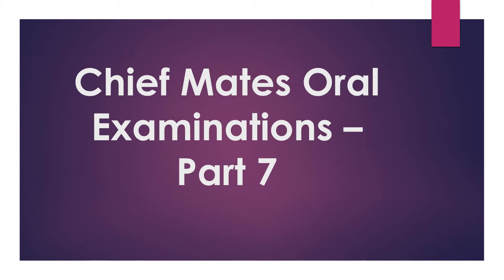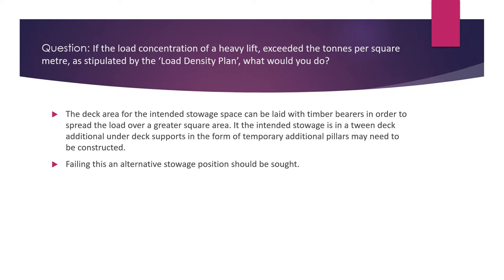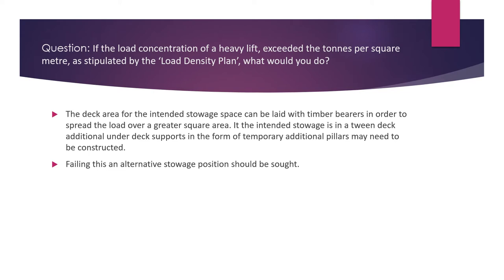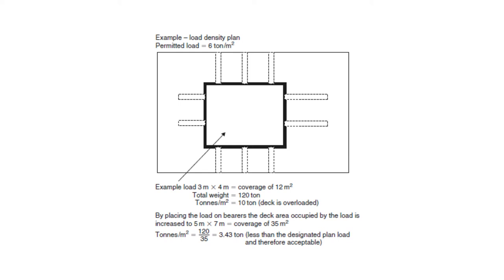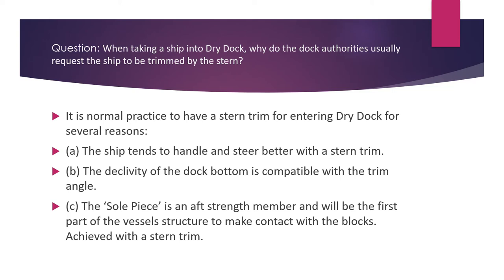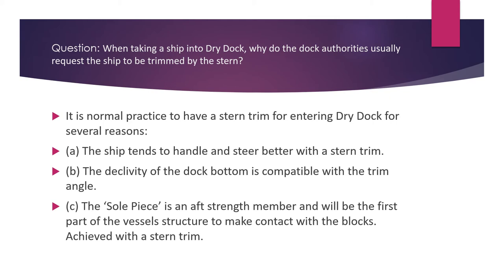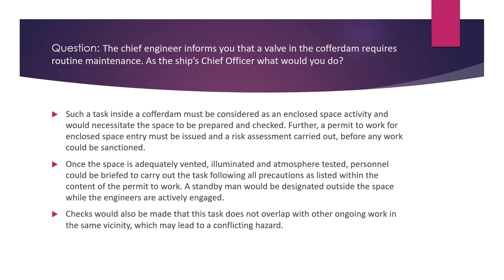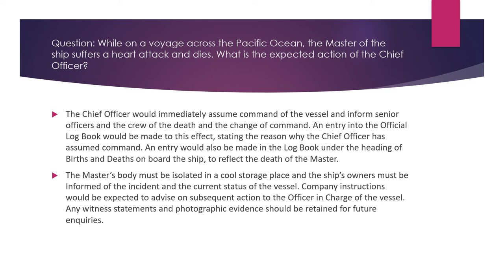Chief Mates Oral Examinations – Part 7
This video discusses questions which may be asked mariners intending to appear for Chief Mates during oral examinations.